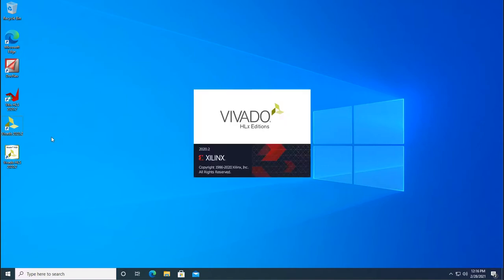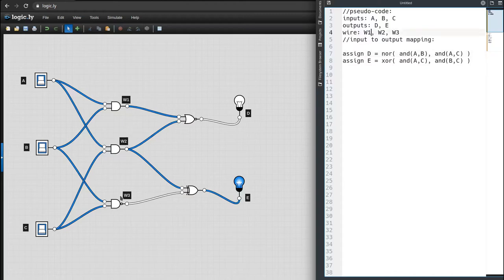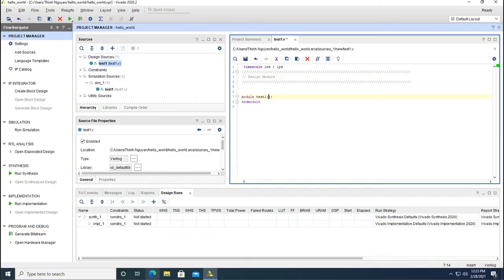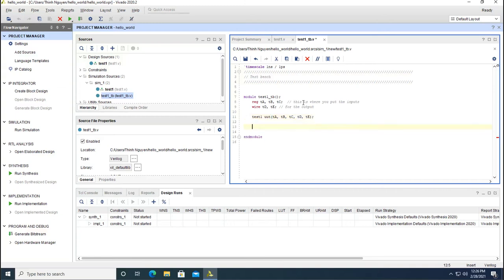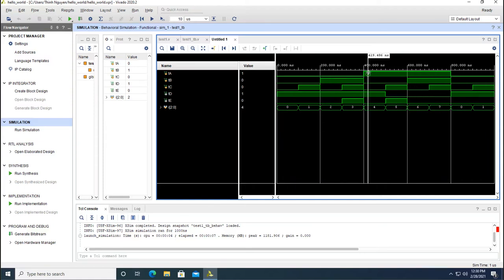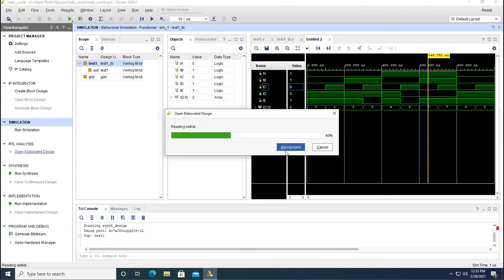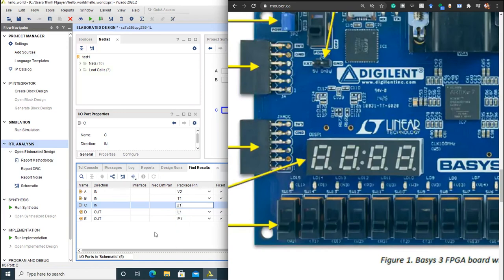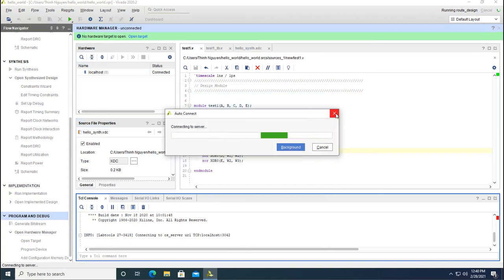Verilog in Vivado Tutorial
This is a quick verilog tutorial using vivado